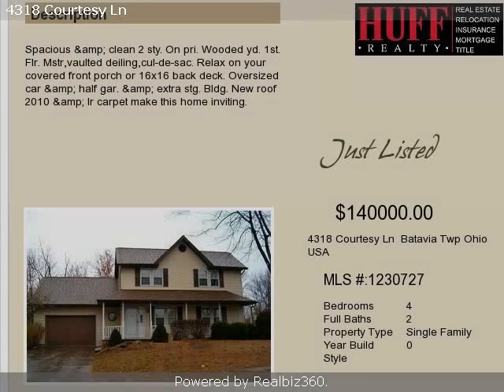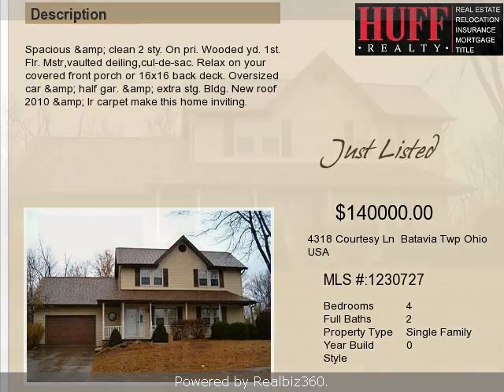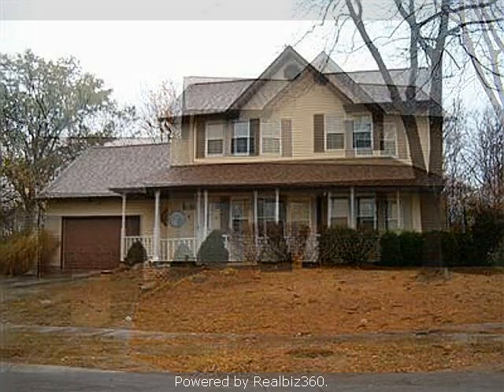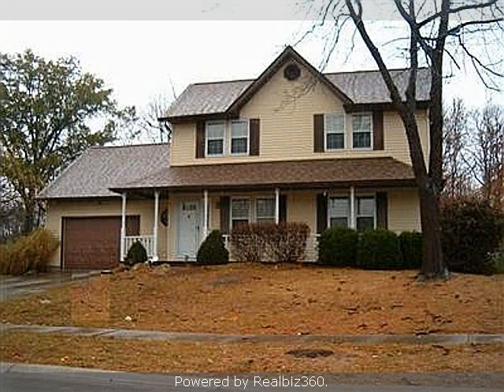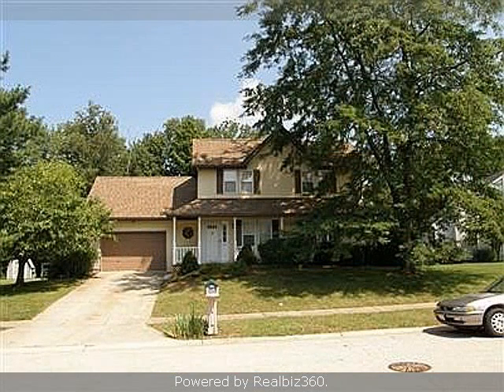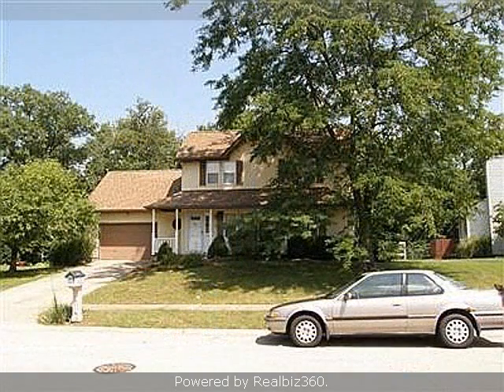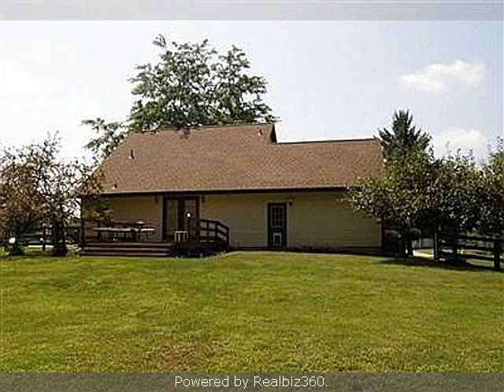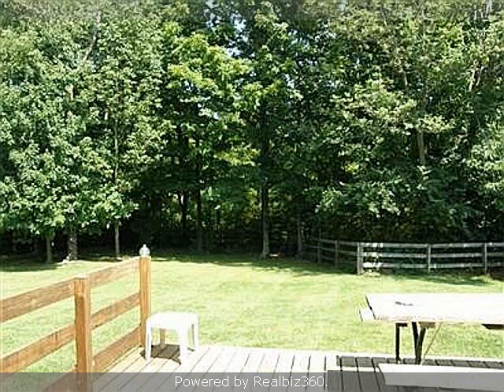Real estate for sale in Batavia Twp Ohio - 1230727